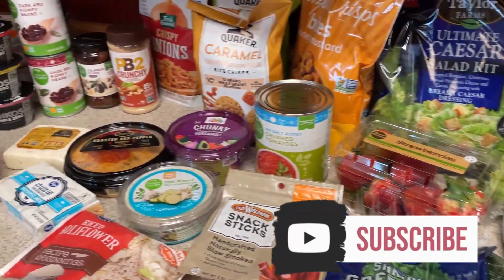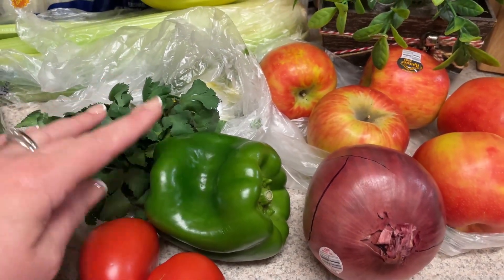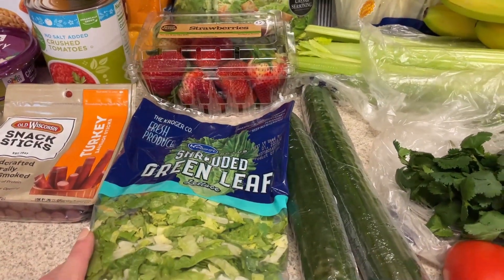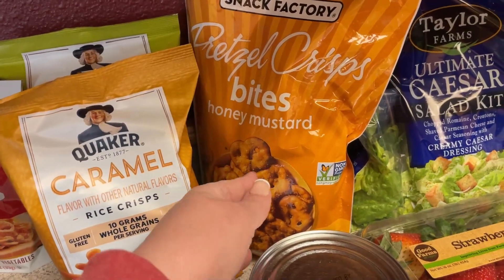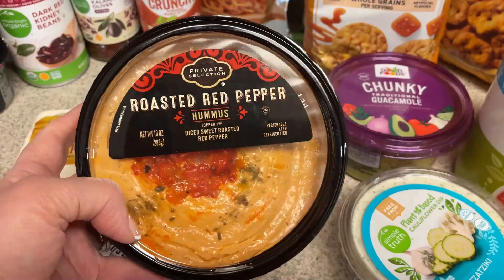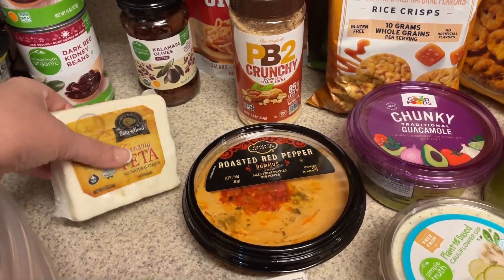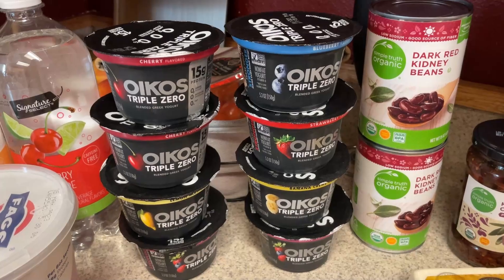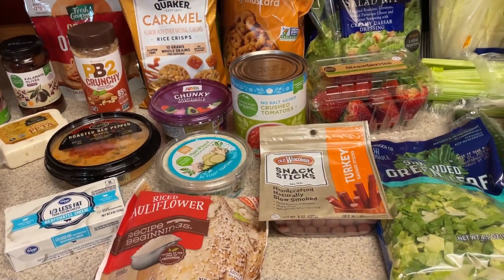Grocery Haul + Meal Plan | Weight Watcher Points | Journey to Healthy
Hi guys!  This is my weekly grocery haul for another week on WW (Weight Watchers).

A little about me!  I am on a goal to lose 80 more pounds and want to do it in a realistic, sustainable way. Currently, I am following the Weight Watchers points plan.  If you are new to my channel, I share meal preps, hauls, what i eat vlogs, recipes and more!

Recipes mentioned
Two Ingredient Dough Bagels
Preheat oven to 350.  Bake until cooked through - mine took 20 minutes.

expense to you when you make a purchase. I appreciate your support of this channel!